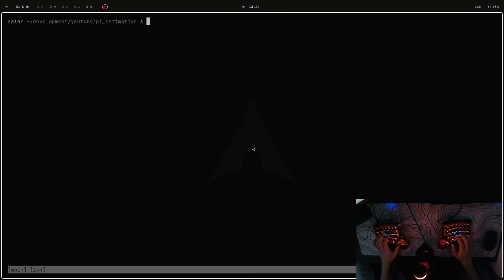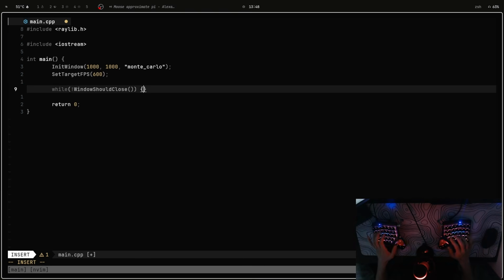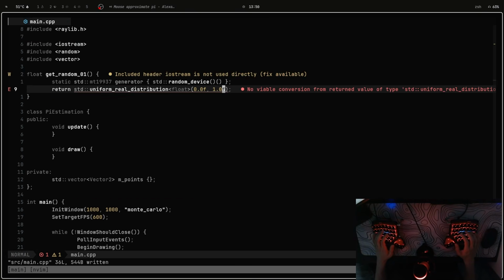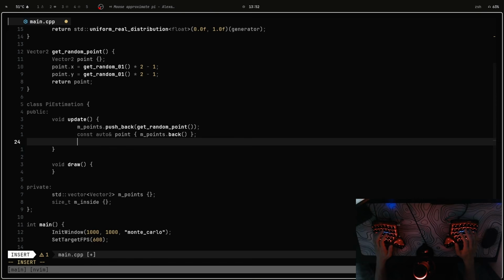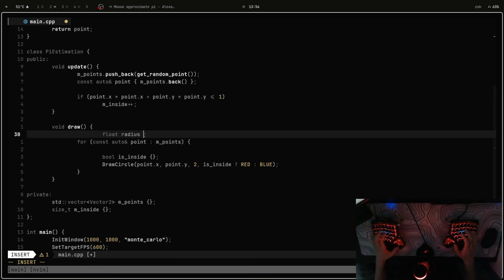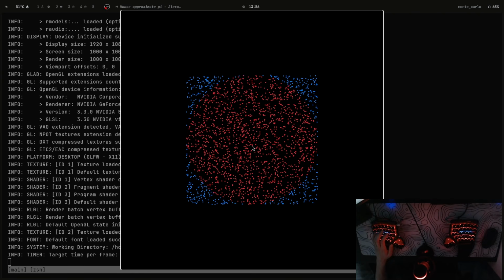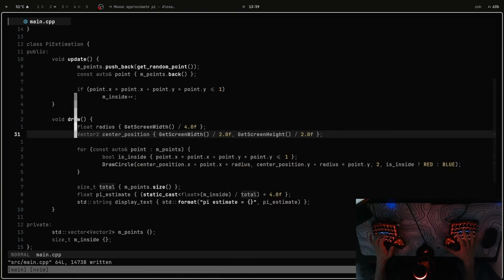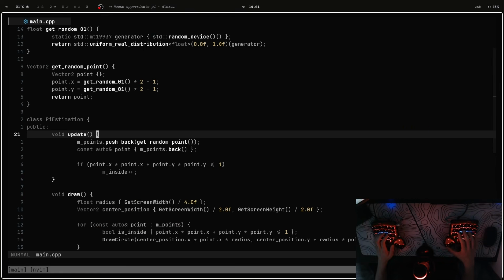Estimating Pi with C++ and Raylib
In this video, I build a simple Monte Carlo simulation in C++ using Raylib to estimate π.

Instead of using complex formulas, we'll generate random points inside a square and use probability to approximate one of the most famous constants in mathematics. Along the way, we'll create a real-time visualization that shows the estimate converging closer and closer to the true value of π.

00:00 Introduction
00:21 The Math Behind the Monte Carlo Method
01:28 Setting Up the Raylib Project
02:24 Generating Random Points
06:43 Visualizing and Estimating Pi
13:13 Performance Considerations & Conclusion

On this channel I build software from scratch and document the process:

• C++ projects
• Game engine development
• Text editor development
• Programming language/interpreter implementations
• Neovim/Linux workflow
• Systems programming and computer science topics

Most videos focus on understanding how things work internally rather than just using libraries or frameworks.